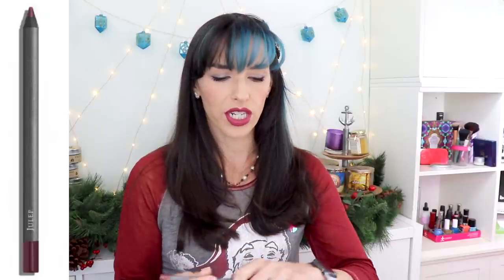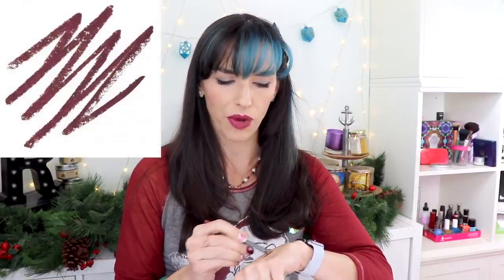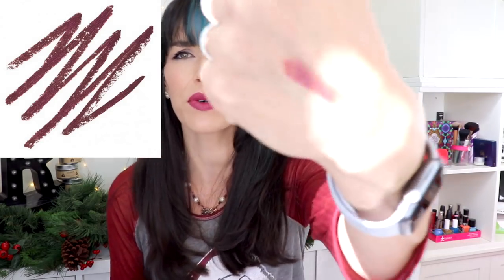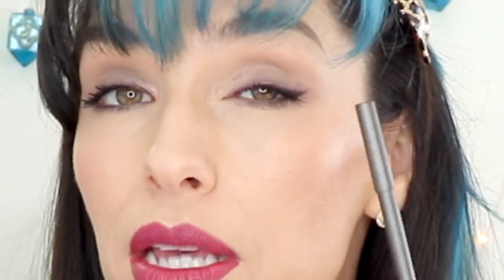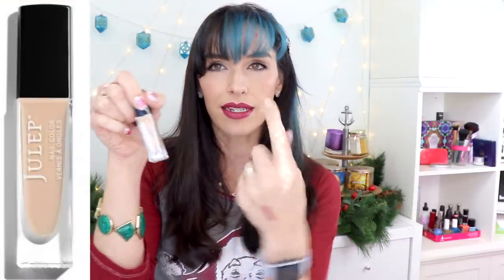Julep Maven December 2017 Unboxing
Here are all the products mentioned in this video:
Night Shift Deep Sleep Facial Mask
When Pencil Met Gel Long-Lasting Eyeliner in Fig Shimmer
Nail Polish: Persephone, Karin, Lizzy, Fleur

Too Faced Born This Way Foundation in Warm Nude
Benefit Hoola Light
Too Faced Blush in Romance
Makeup Geek x Kathleen Lights Highlight
Tarte Tartelette palette
Makeup Geek Eyeshadow in Venom
Ofra Manhattan Liquid Lipstick